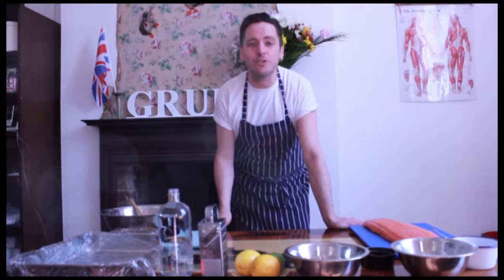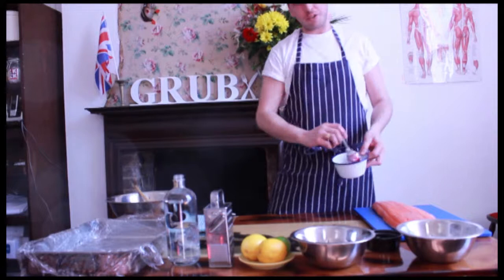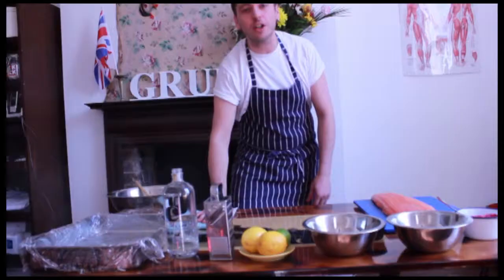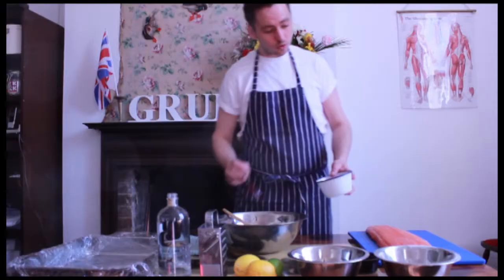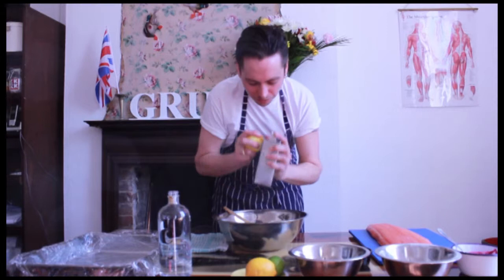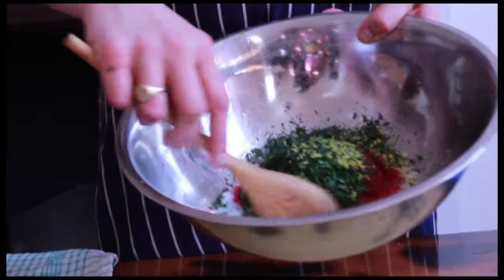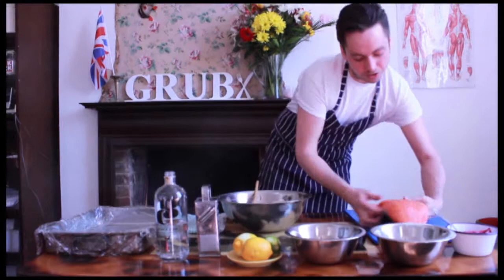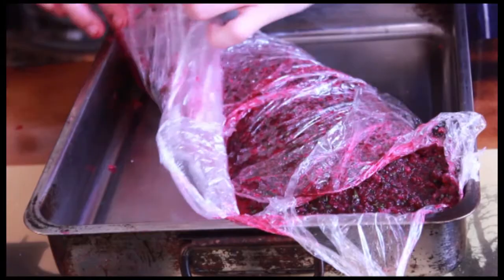The Art of Curing Salmon with Chef James Knox Boothman